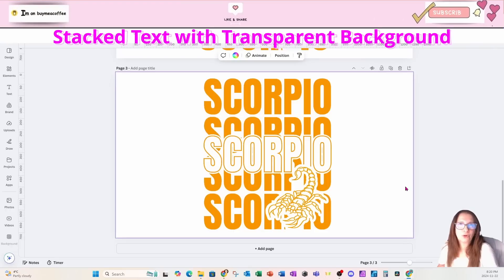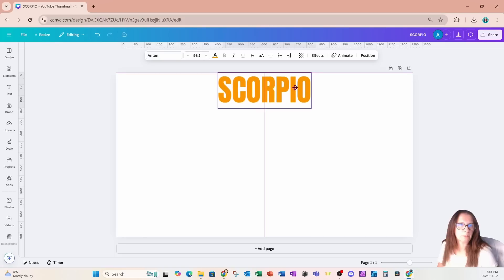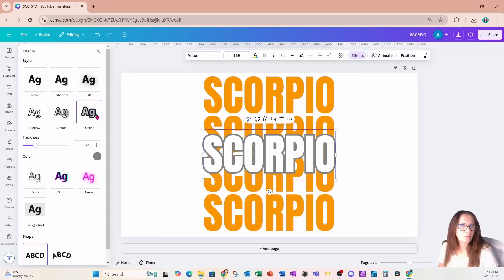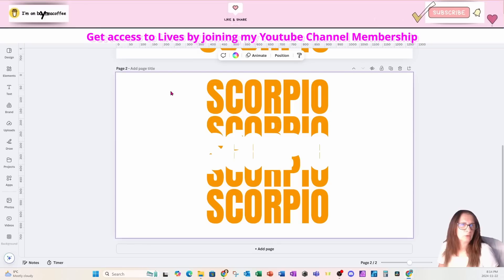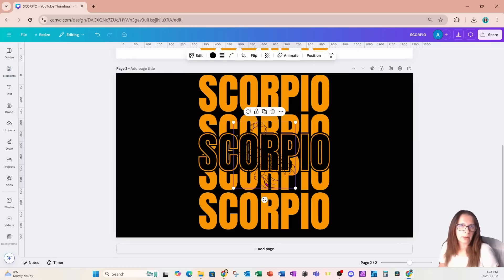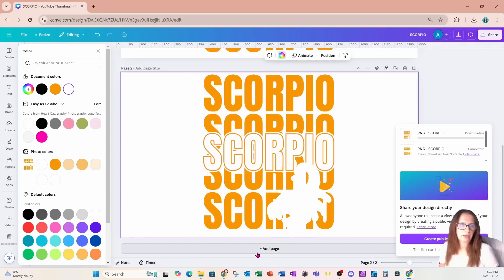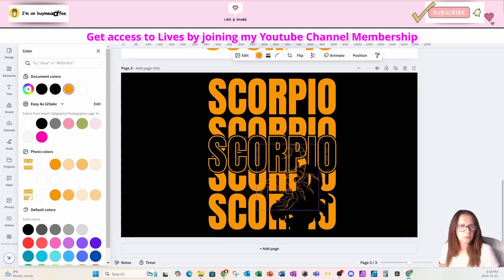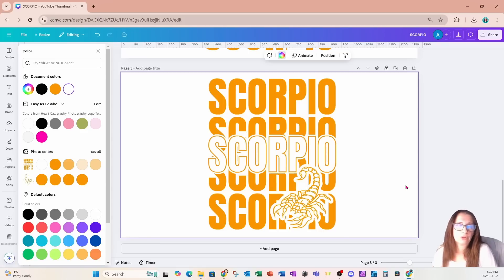How to Create Stacked text with Transparent Background in Canva Easy to Follow Tutorial for Beginner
Create a Tshirt with a Stacked Text or layered text in Canva. Easy to follow tutorial with transparent see through element with the outline of an object through text. Perfect for tshirt designers, social media creators, and anyone looking to elevate their Canva skills.